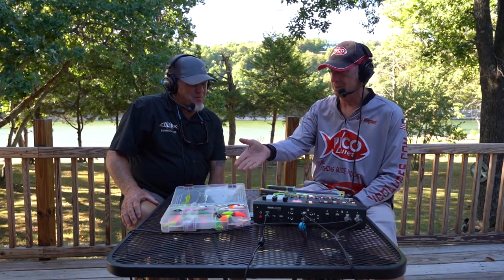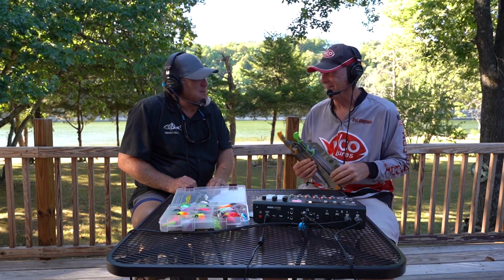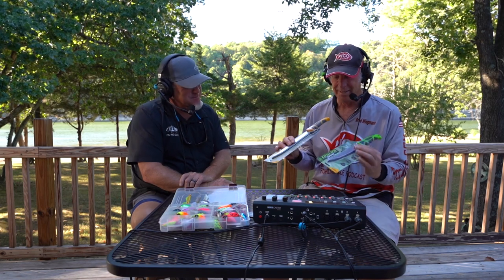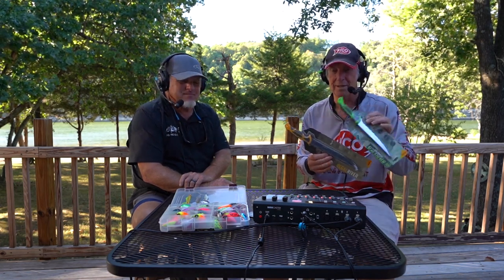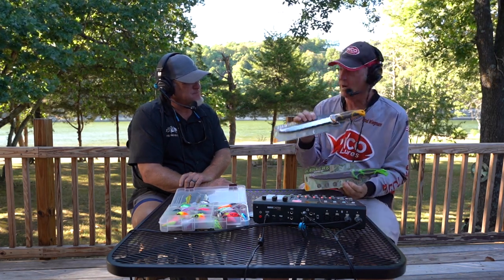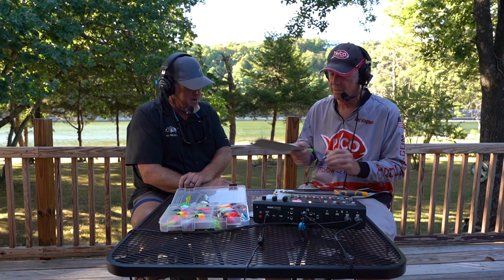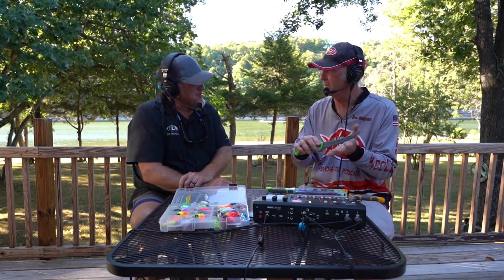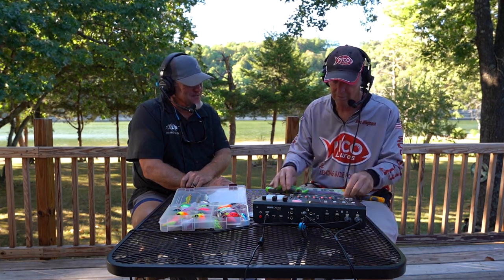Jon Conklin a walleye fishing guide on Beaver Lake in Arkansas on how and where to catch walleyes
In episode 80 of the Fishing Guide Podcast our host Brad Wiegmann interviews Jon Conklin a walleye fishing guide on Beaver Lake in Arkansas on how and where to catch walleyes on Beaver Lake. Wiegmann and Conklin both guides on Beaver Lake also talk about fishing on Beaver Lake. Tackle Time features PICO Lures and Smith’s Consumer Products Mr. Crappie Slab Sticker and Regal River fillet knives.